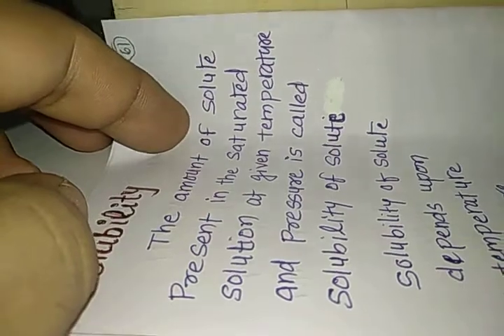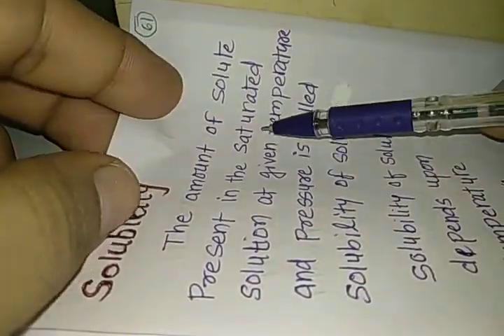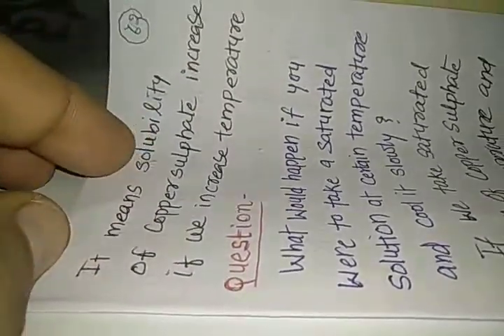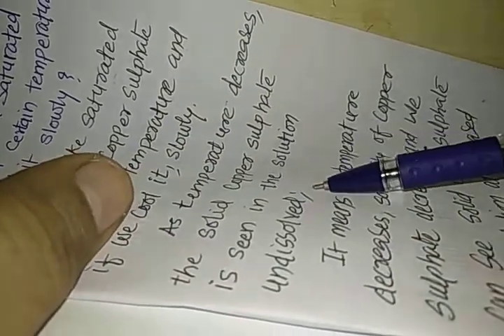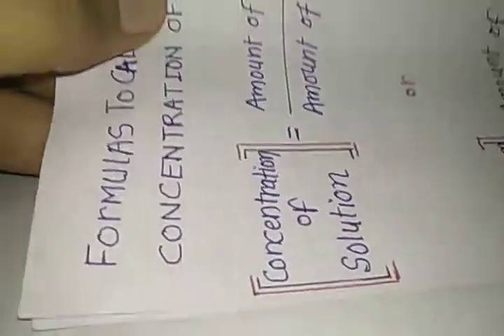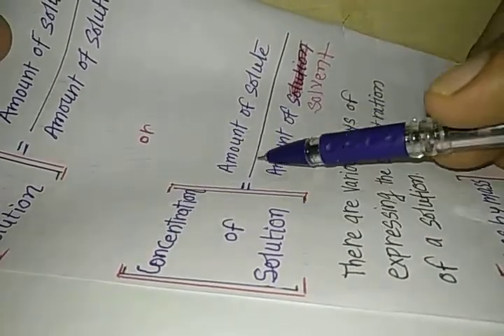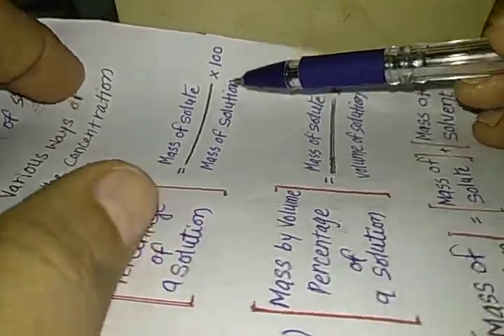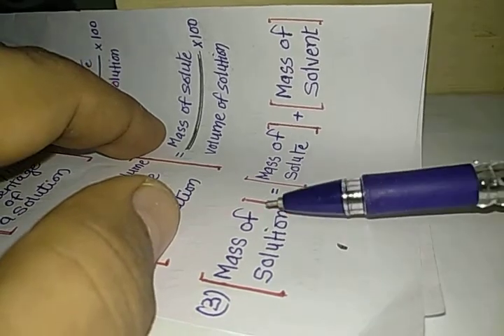Solubility,crystalisation,types of concentration,formula to calculate massby mass%,mass by volume%